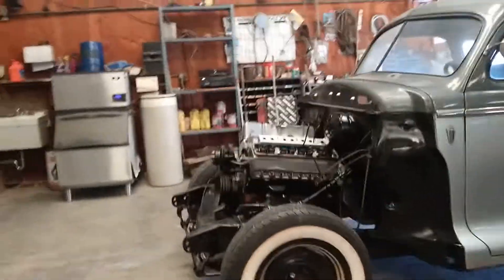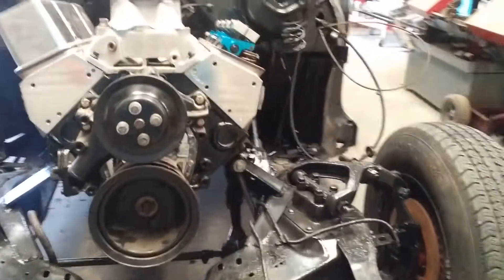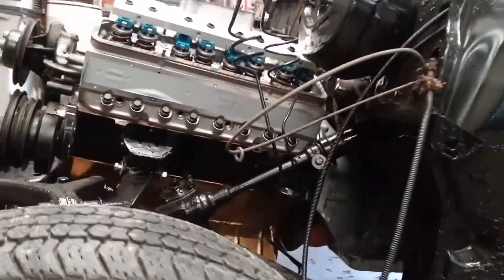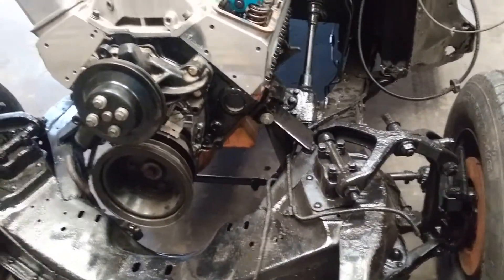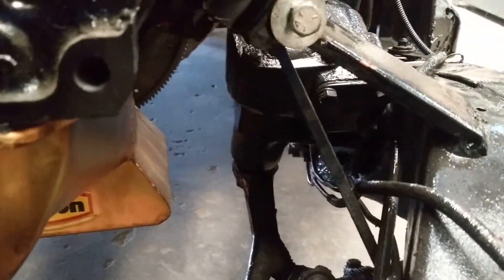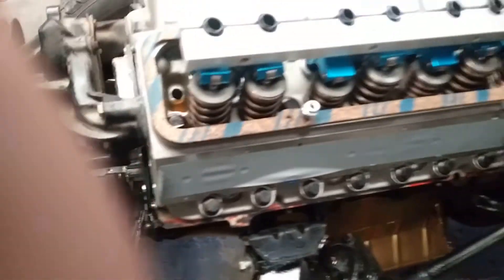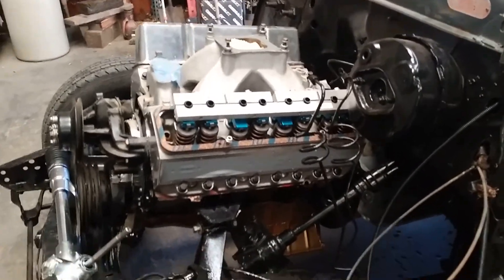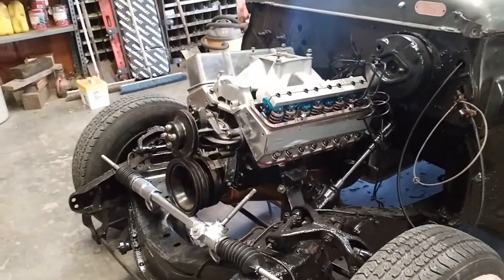1947 plymouth 2 door. rack and pinion steering.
building rack and pinion steering in the 1947 plymouth. 1947 plymouth P-15 2 door. Installing Rack and Pinion steering. I am removing the original steering gear box. removing all steering from the steering column to the tie rod ends. I am building a Cross member and mounting brackets for the Rack and pinion .  I will be welding in the cross member and installing the rack and pinion on to the cross member.  I will be lowering the 350 chevy engine and the 700R4 transmission down into the frame .  i will be building new engine mounting brackets and making a transmission cross member also.